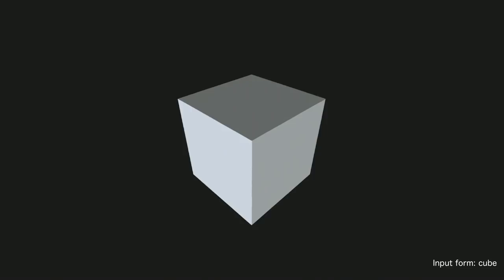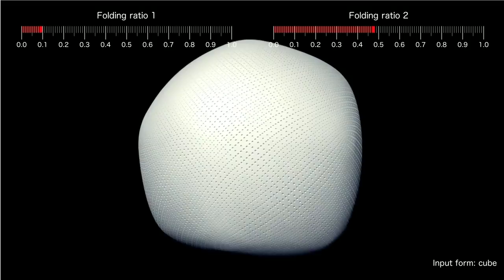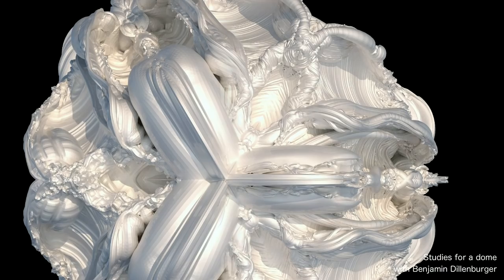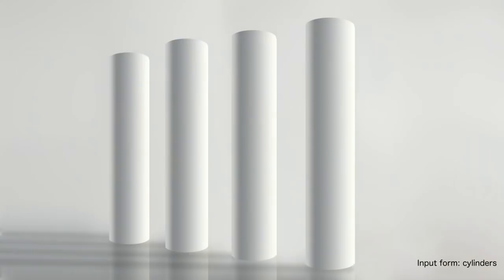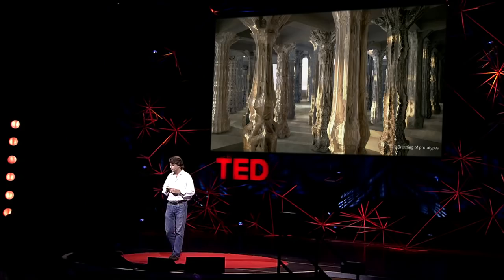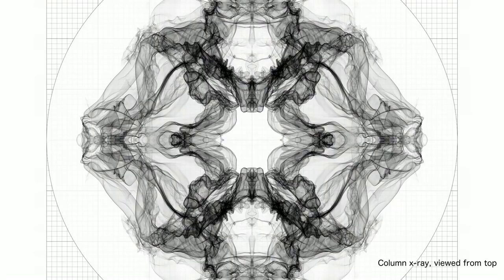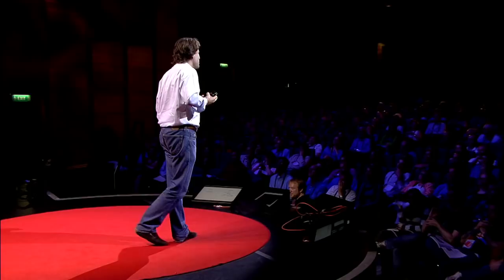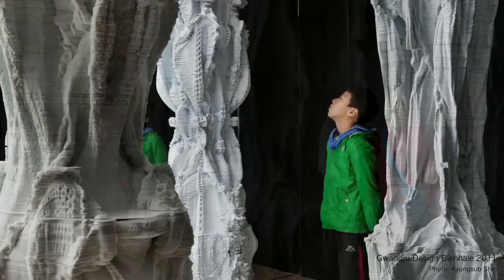Michael Hansmeyer: Building unimaginable shapes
Inspired by cell division, Michael Hansmeyer writes algorithms that design outrageously fascinating shapes and forms with millions of facets. No person could draft them by hand, but they're buildable -- and they could revolutionize the way we think of architectural form.
Michael Hansmeyer is an architect and programmer who explores the use of algorithms and computation to generate architectural form. Full bio
TEDTalks is a daily video podcast of the best talks and performances from the TED Conference, where the world's leading thinkers and doers give the talk of their lives in 18 minutes (or less). TED stands for Technology, Entertainment, Design, and TEDTalks cover these topics as well as science, business, global issues, the arts and more. Find closed captions and translated subtitles in a variety of languages